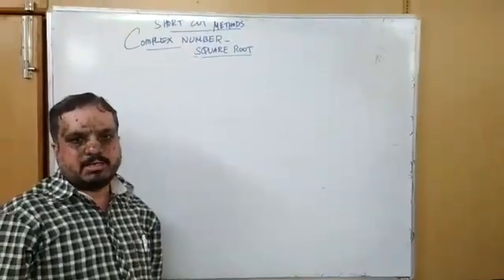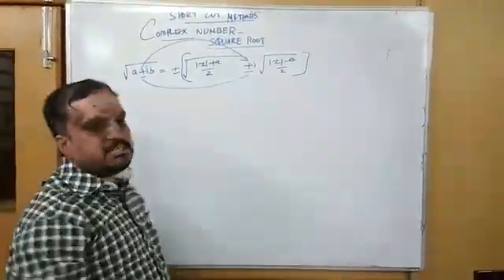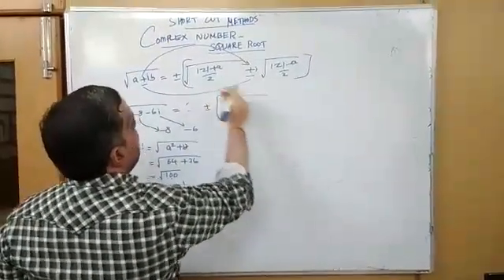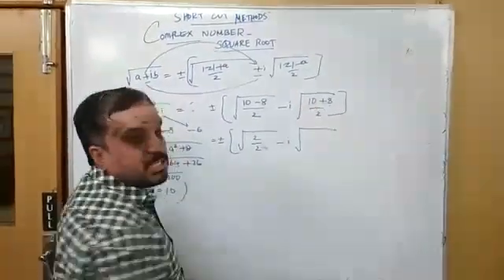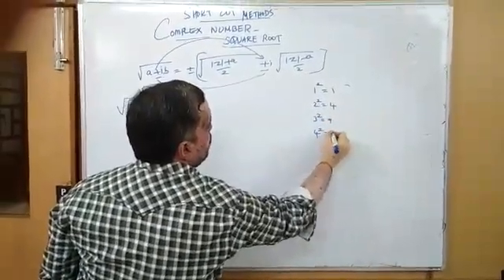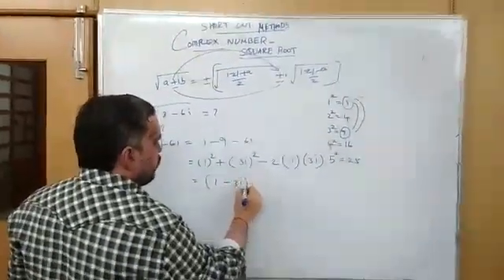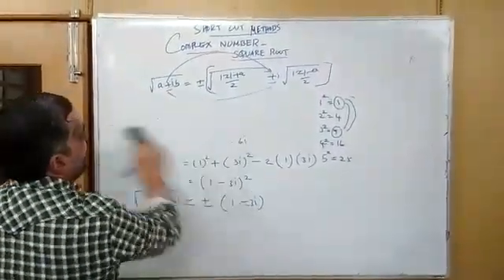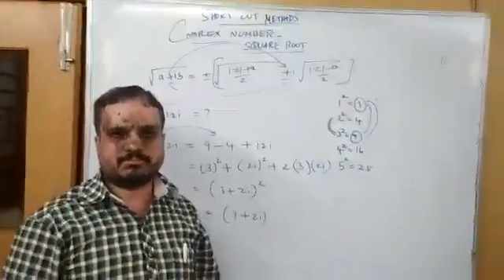Square root of Complex Numbers_IIT_Shortcut methods_Thirumurugan_mathstimes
Complex Numbers_Square root